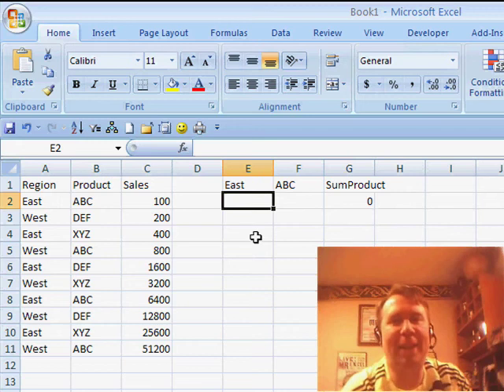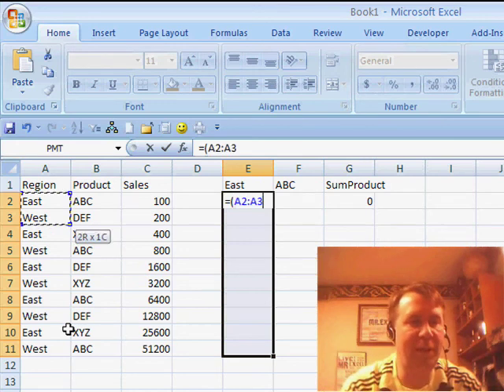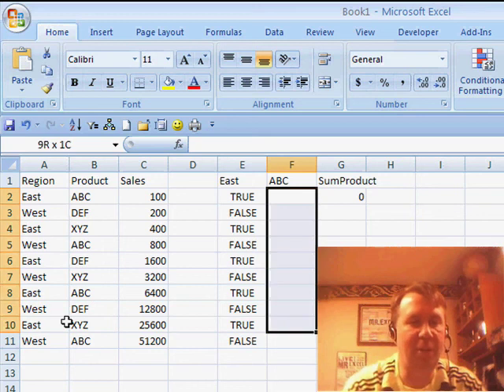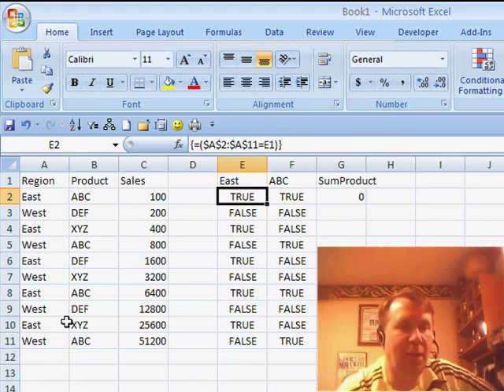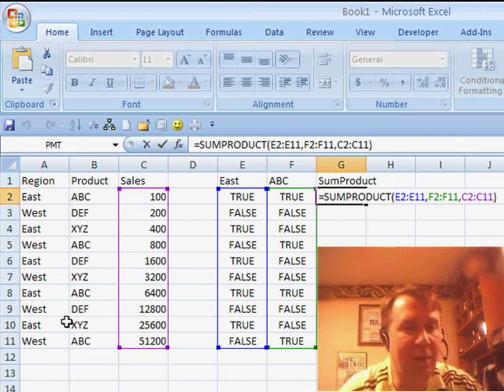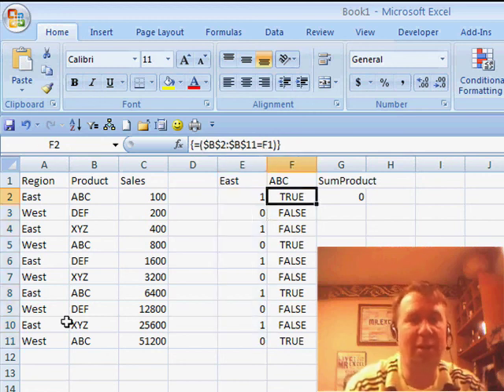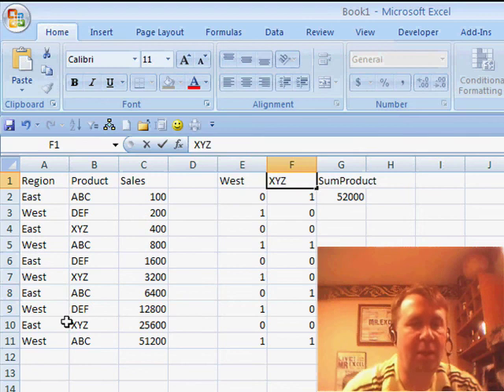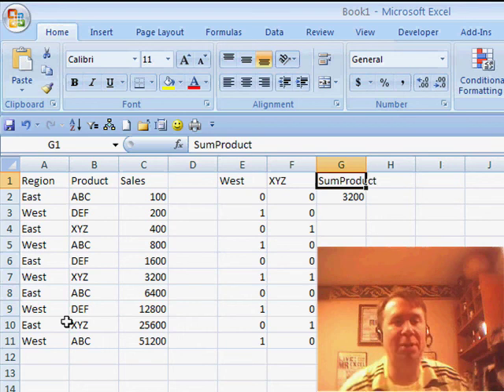Excel - Conditional Calculations in Excel: The Secret of the 'Minus Minus' Formula - Episode 899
Microsoft Excel Tutorial: Conditional Calculations in Excel: The Secret of the 'Minus Minus' Formula.

Welcome back to the MrExcel netcast! In today's episode, we'll be discussing the use of the "minus minus" formula in Excel. This question was sent in by Kim during our 10th Anniversary webinar, and it's a great one. So, let's dive in and see what this formula is all about.

First, let's set up a simple situation. We have a data set with three columns: Region, Product, and Sales. Our goal is to find the total sales for East, ABC. In newer versions of Excel, we can use the SUMIFS formula, but in older versions, we're stuck with SUMPRODUCT. This is where the "minus minus" formula comes into play.

So, what exactly does the "minus minus" formula do? Well, let's break it down. When we use the formula, we're essentially taking a range of cells and checking if they match a certain criteria. In our example, we're checking if the region is equal to East and the product is equal to ABC. This results in a series of TRUEs and FALSEs. But, here's the catch - Excel can't handle these TRUEs and FALSEs in a multiplication formula. That's where the "minus minus" comes in.

By using the "minus minus" formula, we're essentially coercing Excel to change those TRUEs and FALSEs into 0s and 1s. This allows us to use the SUMPRODUCT formula to get the desired result. Another way to achieve this is by using a multiplication sign instead of commas in the formula. Both methods work, so it's just a matter of personal preference.

So, the next time you need to do a conditional calculation in Excel, remember the "minus minus" formula. It's a clever trick to get Excel to work with those pesky TRUEs and FALSEs. And, if you prefer, you can also use the multiplication sign instead. Either way, you'll be able to get the desired result.

Thank you, Kim, for sending in this question and for attending our webinar. And thank you to all our viewers for tuning in. See you soon!

Kim asks about the minus minus in certain formulas. In Episode 899, I will break one of those formulas down and show exactly why people use the minus minus.

Table of Contents:
(00:00) Explanation of formula with minus minus
(00:20) Using SUMIFS in Excel
(00:33) Using SUMPRODUCT in older versions of Excel
(00:43) Explanation of Boolean logic
(01:21) Using minus minus to coerce Excel
(01:44) Alternative method using multiplication sign
(02:15) Personal preference for method
(02:25) Clicking Like really helps the algorithm

This video answers these common search terms:
Coercing TRUEs and FALSEs in Excel
Conditional calculations in Excel
Converting TRUEs and FALSEs to 0s and 1s in Excel
East ABC sales calculation in Excel
Excel formulas with minus minus
Excel webinar question about formulas
MrExcel netcast explanation
SUMIFS vs SUMPRODUCT
Using Ctrl+Shift+Enter in Excel
Using minus minus or multiply in Excel formulas
Using multiplication sign instead of commas in Excel formulas
Using SUMPRODUCT in Excel